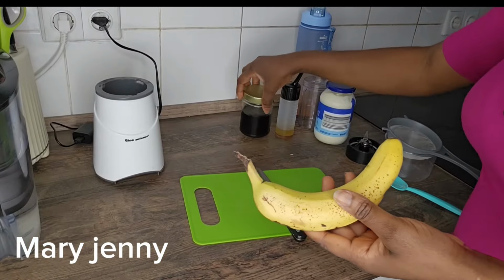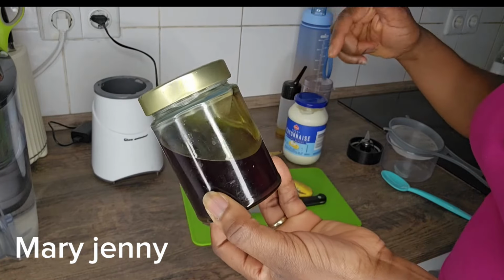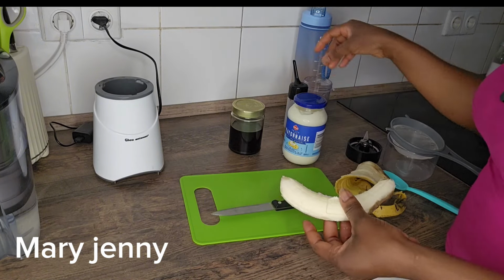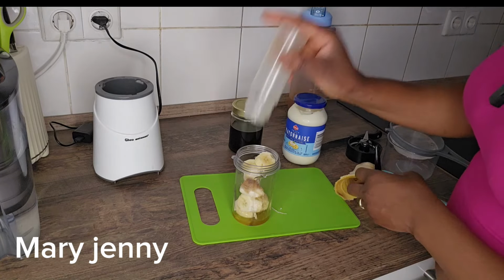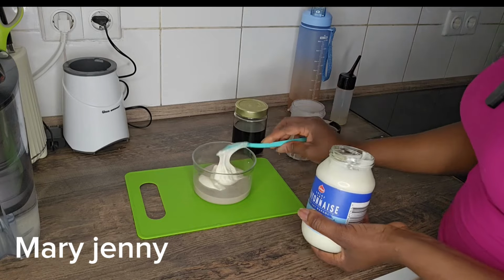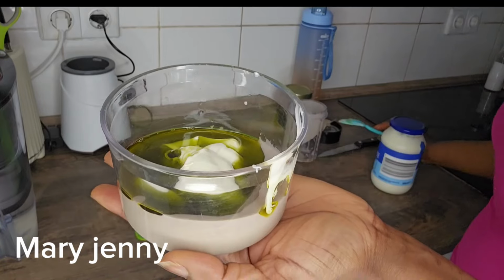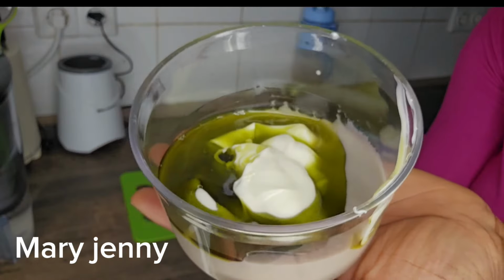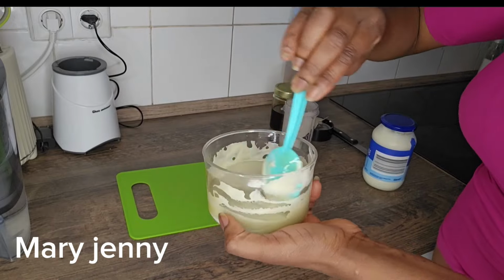Banana for Extreme hair growth